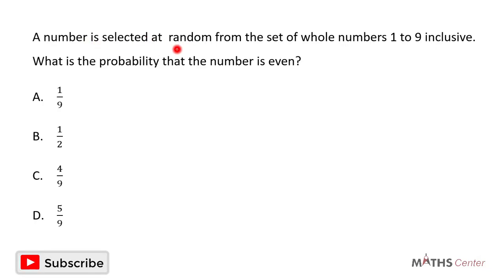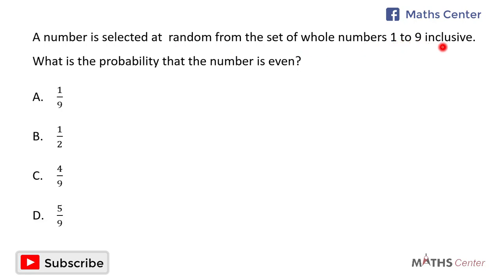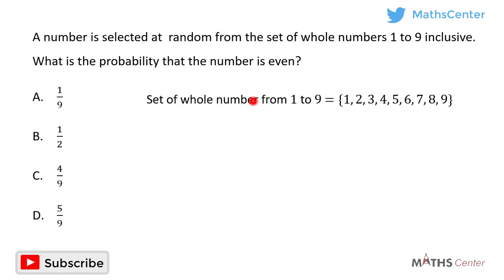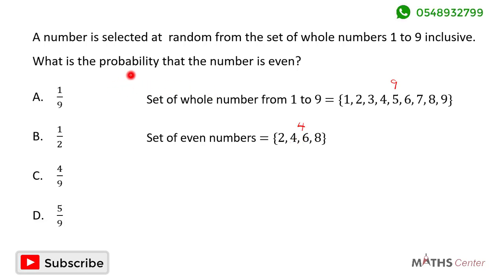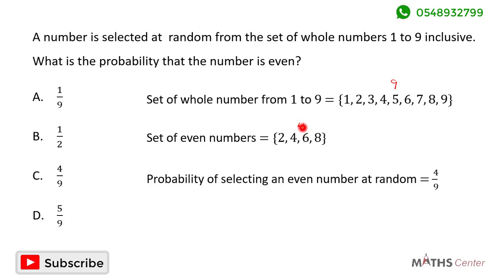Probability | Likely Examination Questions | Maths Center